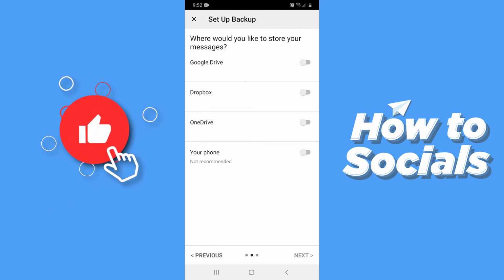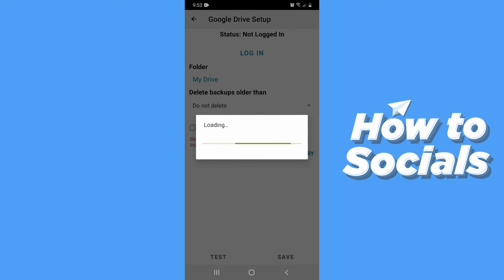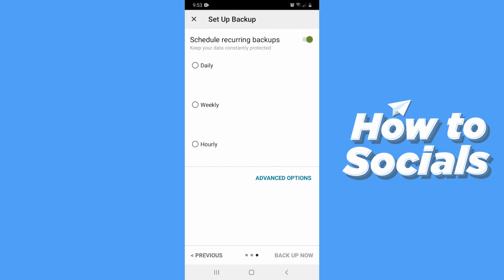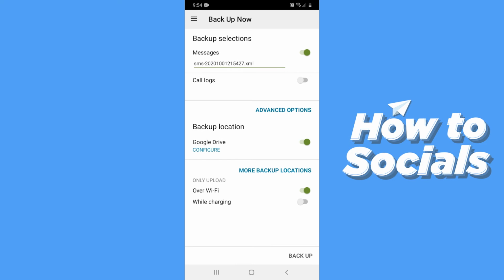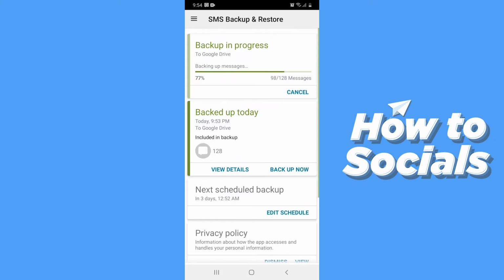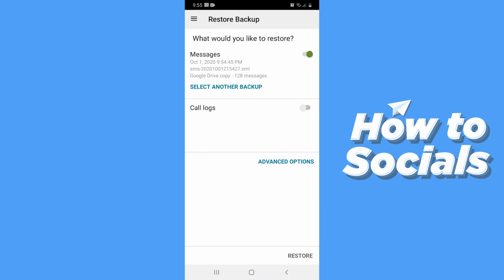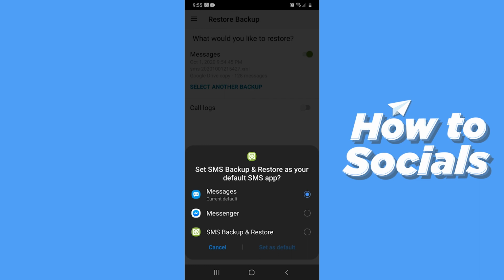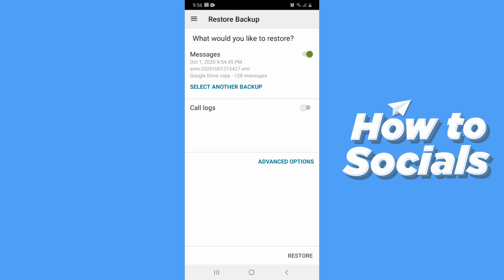How to Recover Deleted Text Messages on Android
Want to read a message you deleted a long time ago or even one that you just accidentally deleted? In this video, I show you how you can recover deleted text messages on your Android device!